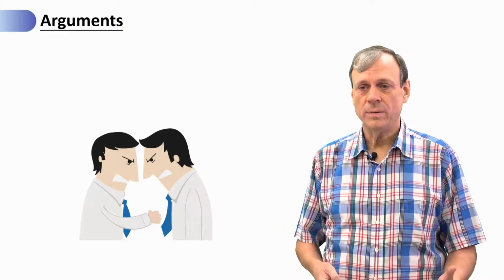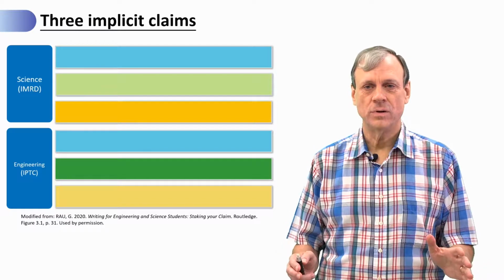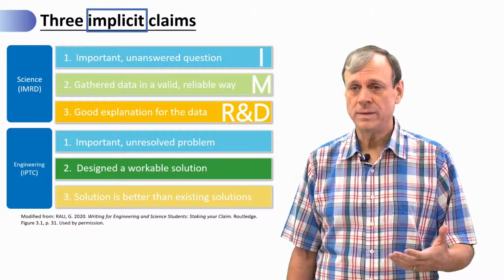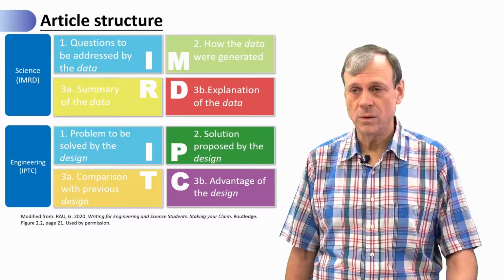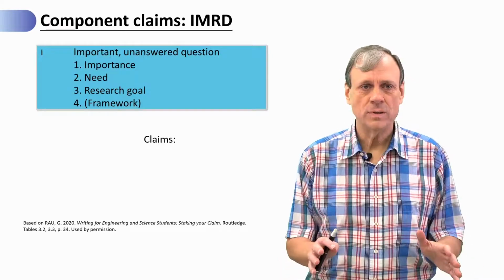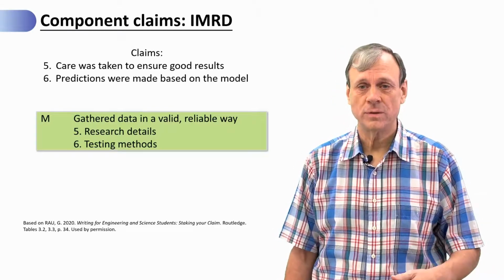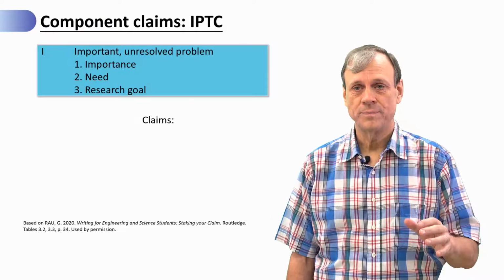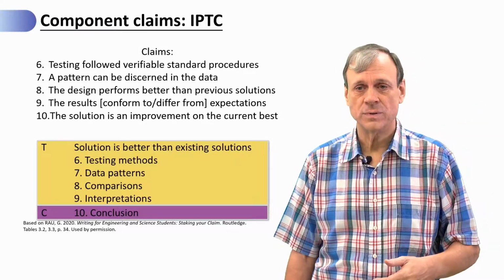3(a) Claims and Component Claims:IMRD vs. IPTC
0:00 Claims and component claims: IMRD vs. IPTC
0:07 Review: IMRaDC vs. IPTC sections and divisions
0:35 Why do IMRD and IPTC differ?
1:07 Logical argument: Claim, evidence, reasoning
2:24 IMRD vs. IPTC: Implicit claims of each division
5:35 Why are science and engineering different?
6:07 Component claims
6:39 Component claims in each division: IMRD
9:27 Component claims in each division: IPTC